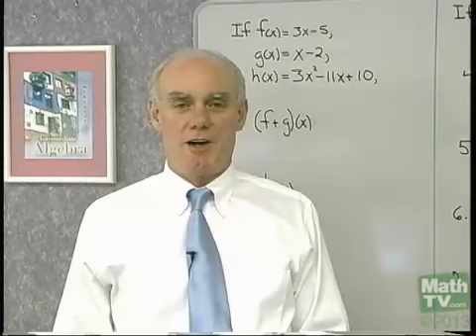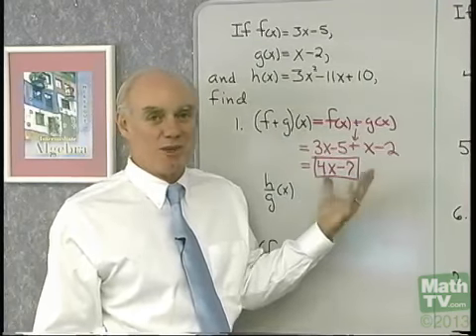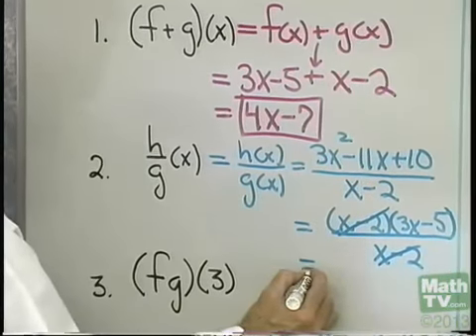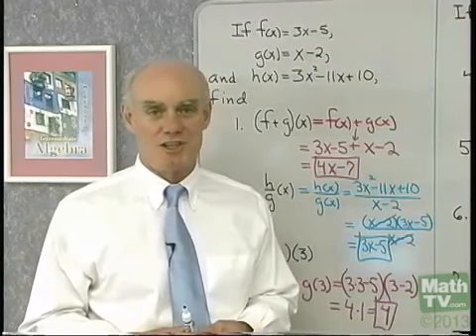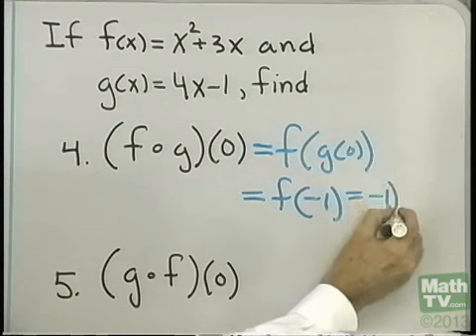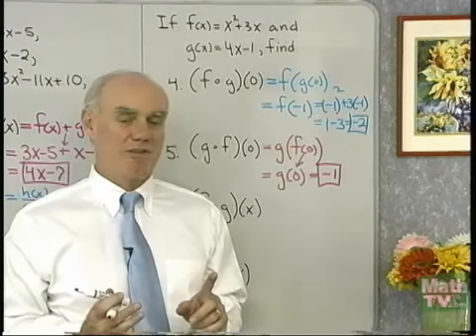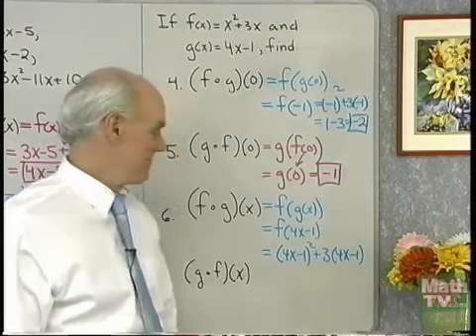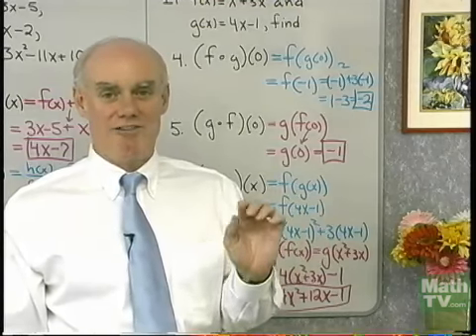Algebra with Functions: Mini-Lecture by Mr. McKeague